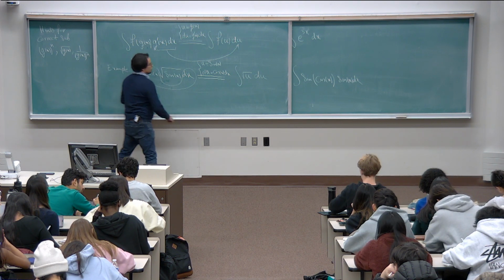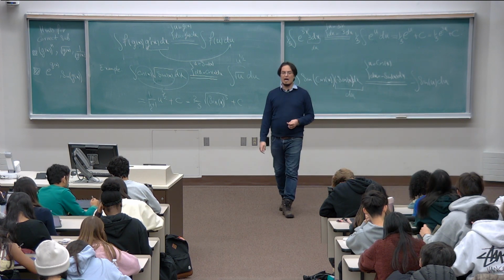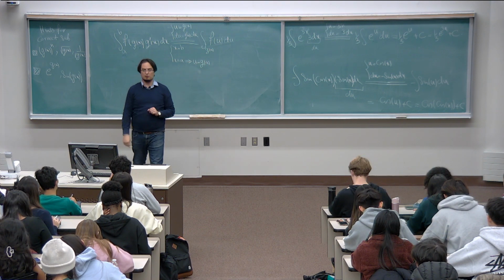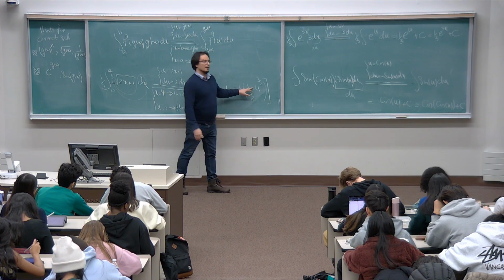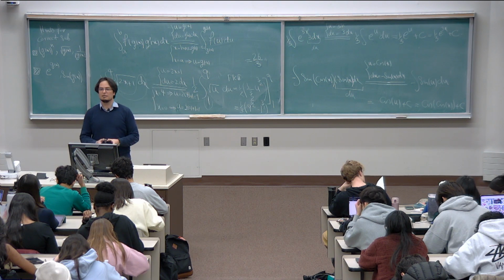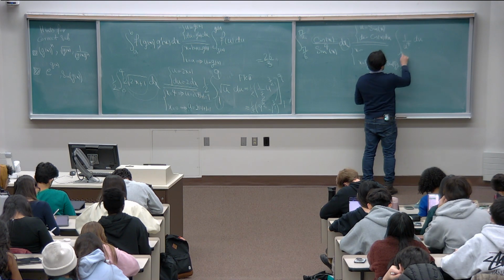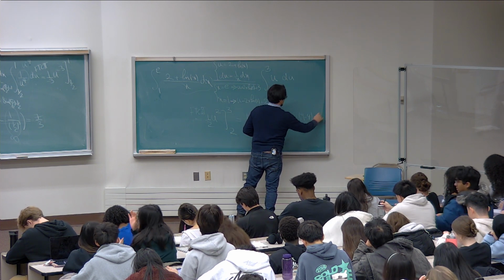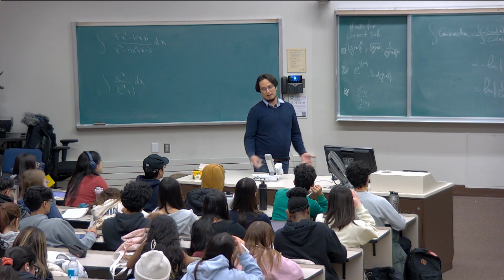Labtube-(Calculus 1000)-Substitution for definite integrals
December 2nd, 2024, Western University.